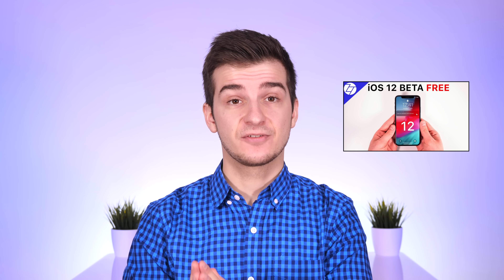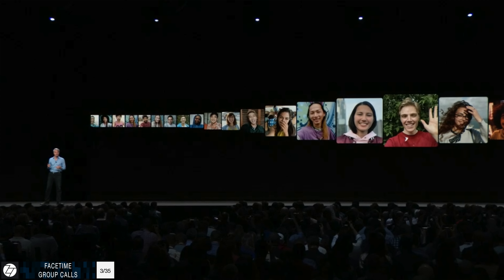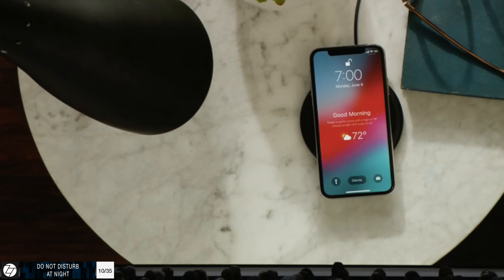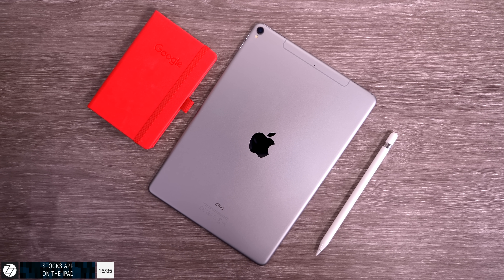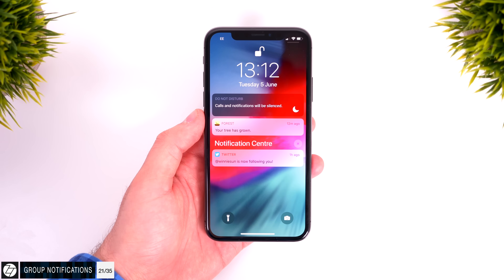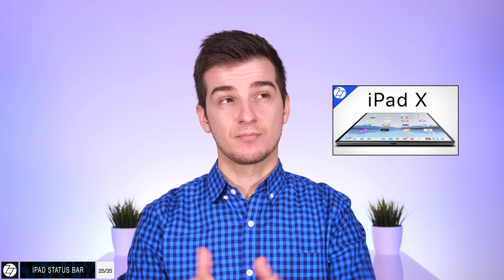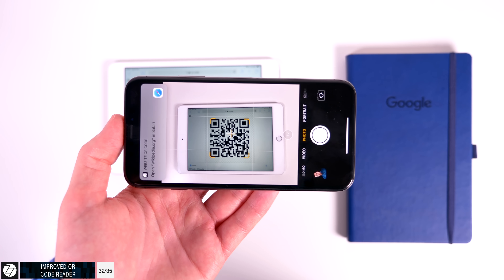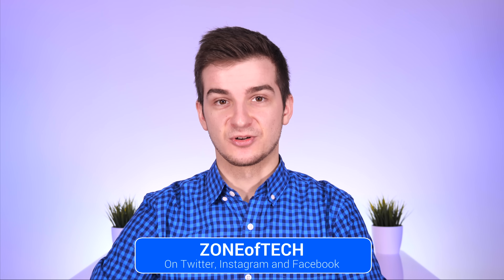iOS 12 - TOP 35 BEST NEW Features!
iOS 12 Beta REVIEW - TOP 35+ BEST NEW Features!

ALL Samsung Galaxy X - Leaks & Rumors episodes!